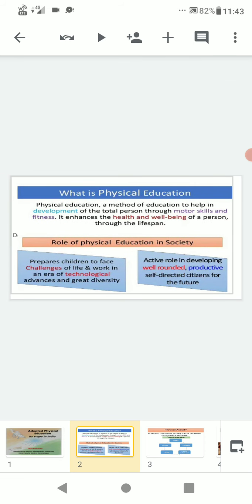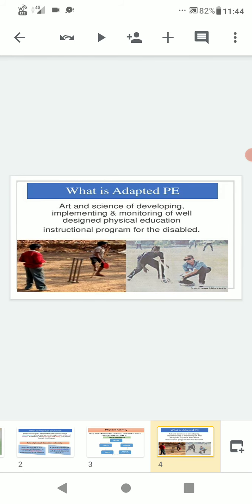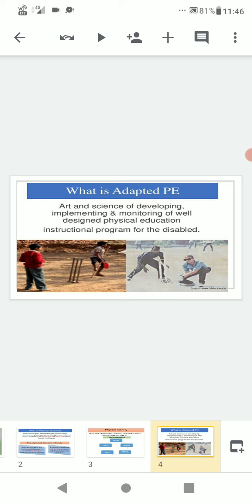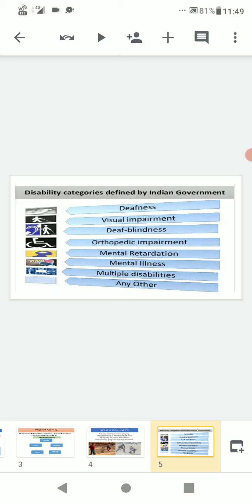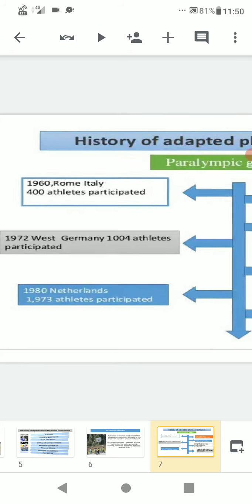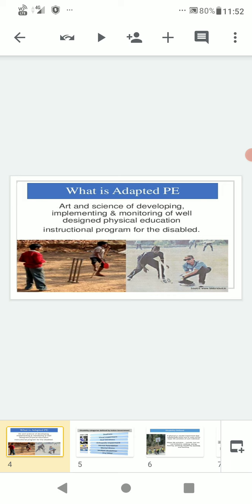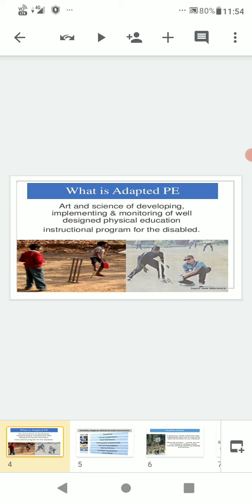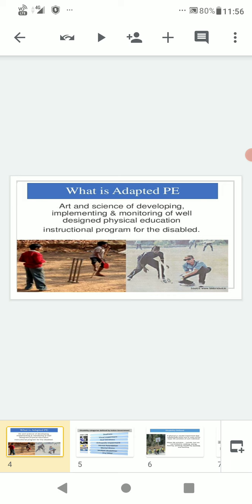CLASS 10+1, PHYSICAL EDUCATION, CHAPTER 4 PHYSICAL EDUCATION AND SPORTS FOR DIFFERENTLY ABLED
ADAPTIVE PHYSICAL EDUCATION, MEANING & AIMS AND OBJECTIVES